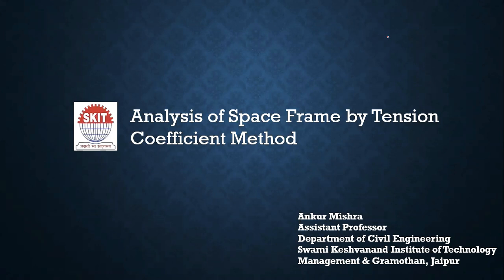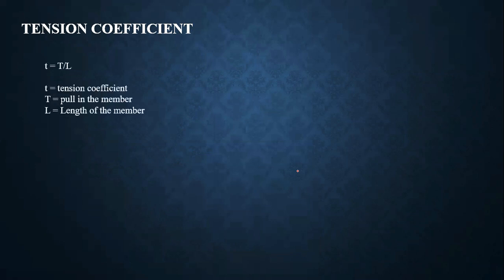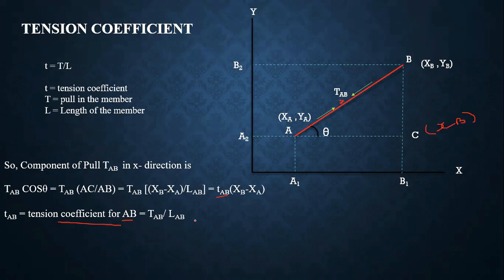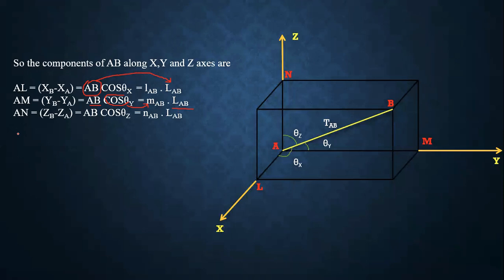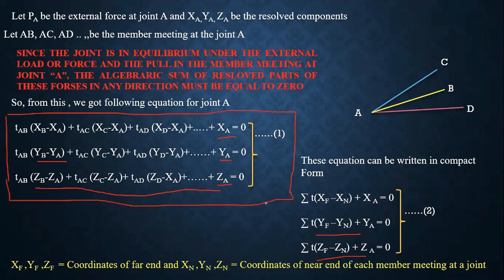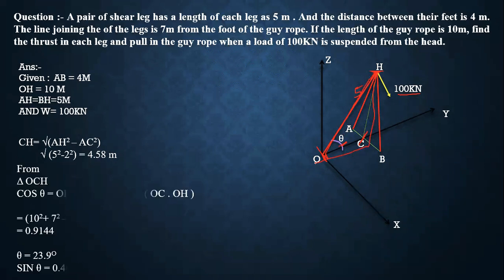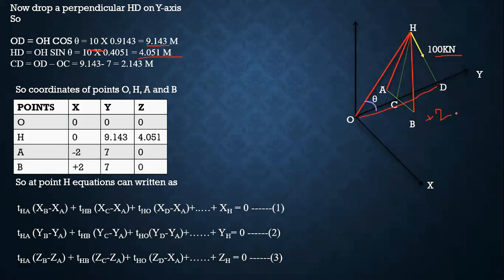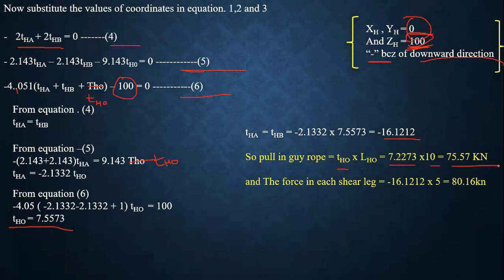Analysis of space frame by tension coefficient method